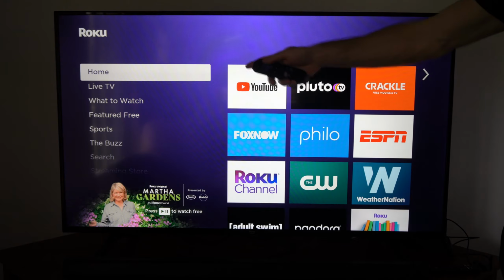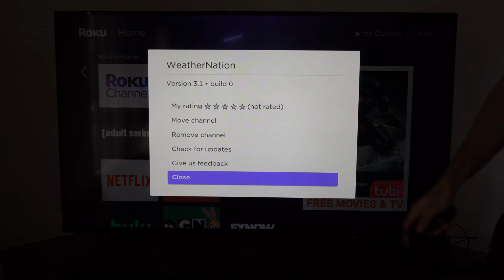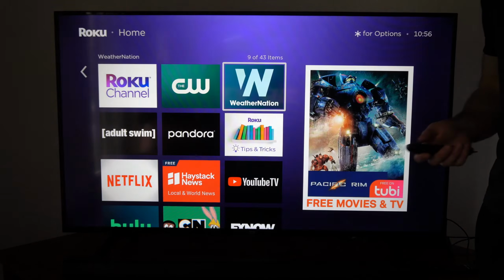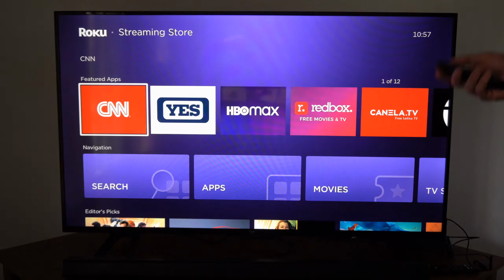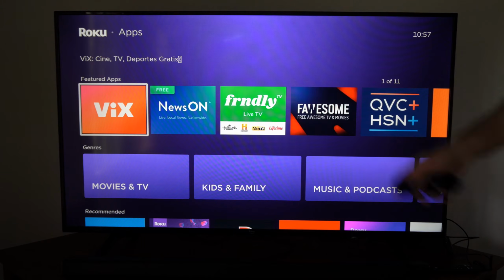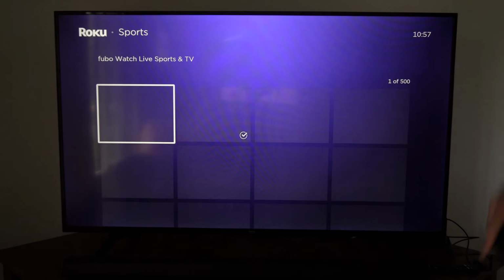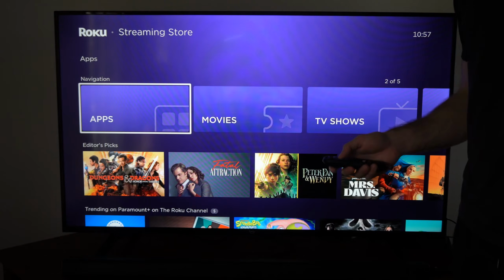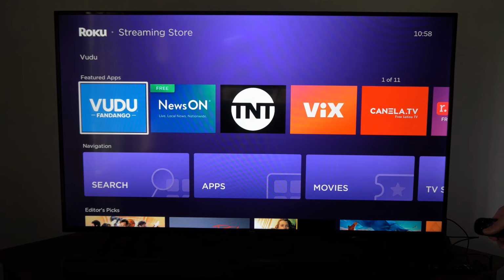How to Install & Delete Apps on ROKU Express 4k (Easy Method)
Do you want to know how to download and delete apps on ROKU Express 4k! To do this, go to the app and then press the astric! This will give you more options to move the app, then you can delete or remote the channel from the home screen. Then you can scroll down to the streaming store and get apps or channels and install them to your device!